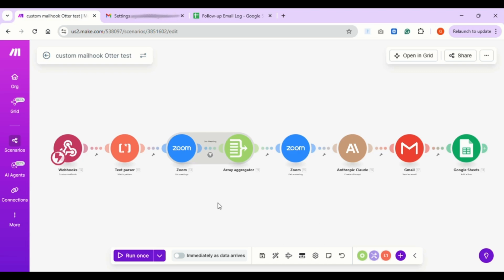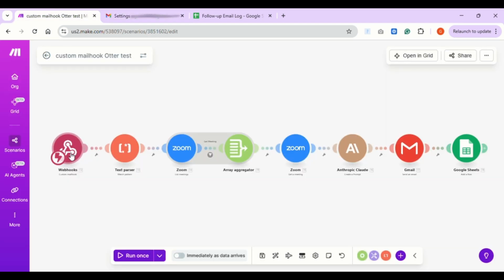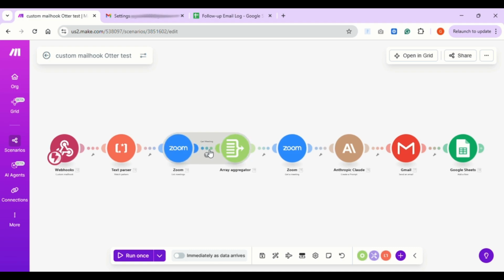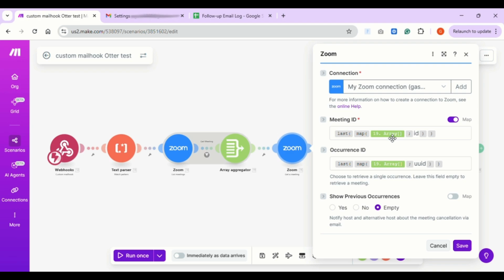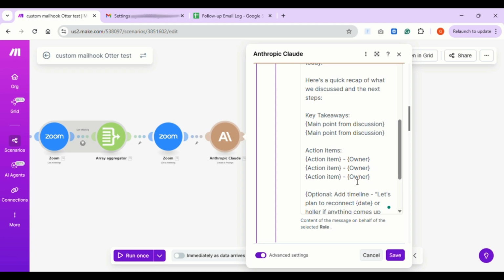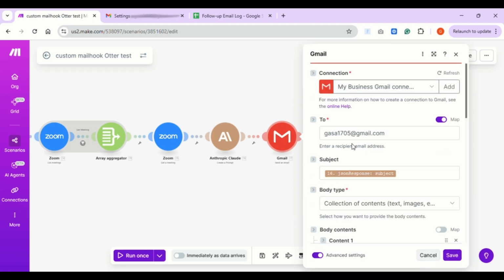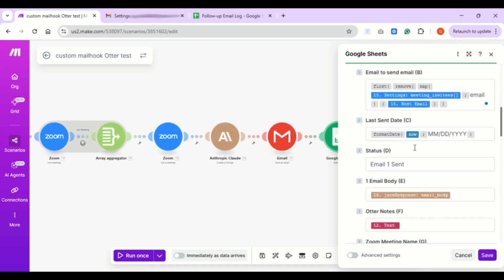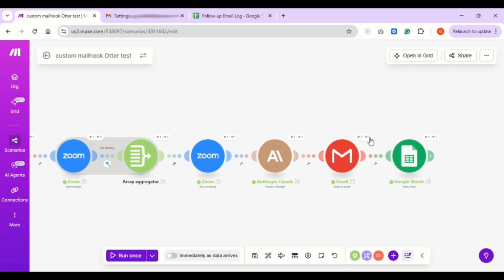Automate Meeting Follow-Up Emails with AI (Otter + Zoom + Make.com)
Stop manually writing meeting follow-up emails.
In this tutorial, I’ll show you how I built an AI-powered meeting follow-up automation that automatically generates and sends personalized emails after every Zoom meeting.

This automation:
- Captures meeting notes from Otter
- Matches the correct Zoom meeting
- Uses AI to generate a clean follow-up email (key points + action items)
- Automatically sends the email via Gmail
- Logs everything in Google Sheets for tracking

🔧 Tools Used
- Make.com
- Otter (meeting notes)
- Zoom
- AI (Claude / LLM)
- Gmail
- Google Sheets

- How to trigger automations from email/webhooks
- How to match meeting transcripts to Zoom meetings
- How to structure AI prompts for professional follow-ups
- How to auto-send and log emails without manual work

This is perfect for consultants, founders, sales teams, recruiters, and operators who want to save time and look more professional after meetings.